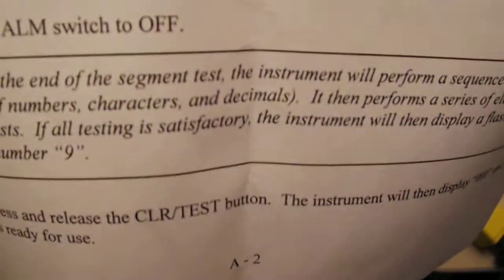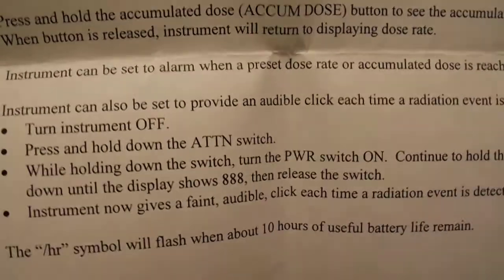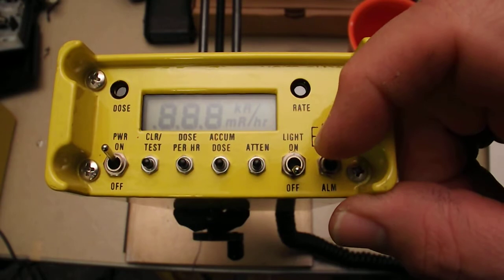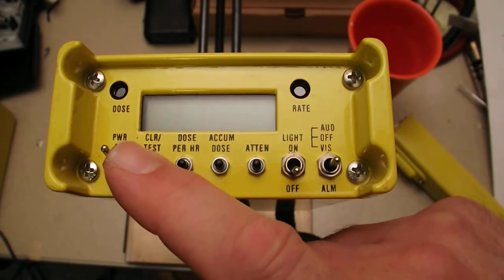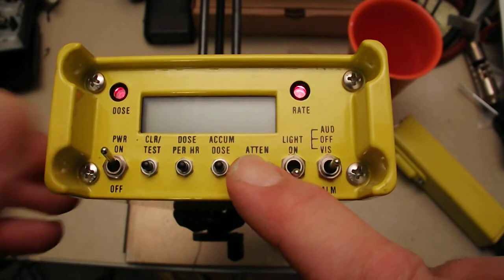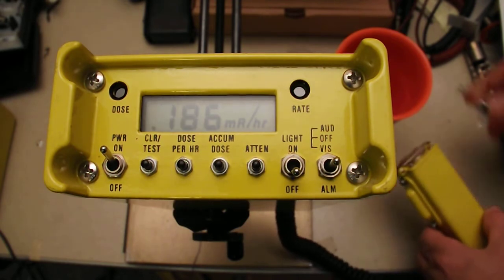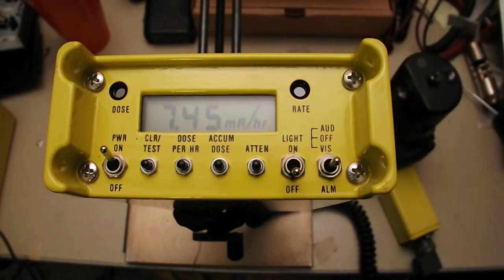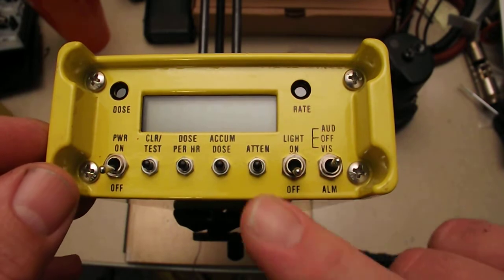CD V-718 Preoperational Check and Audio Click Enable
Showing the CD V-718 pre-op check and enabling of audio clicks during radiation detect.